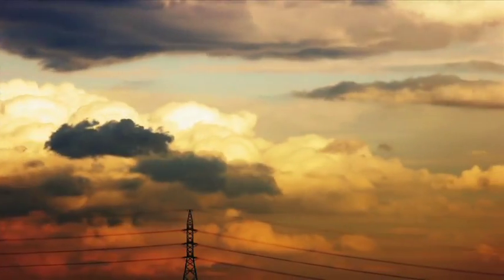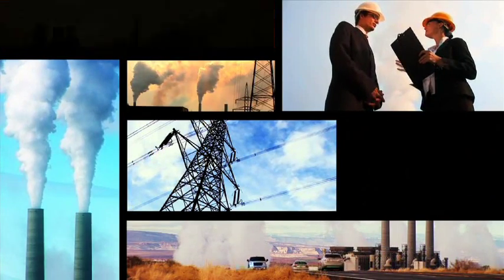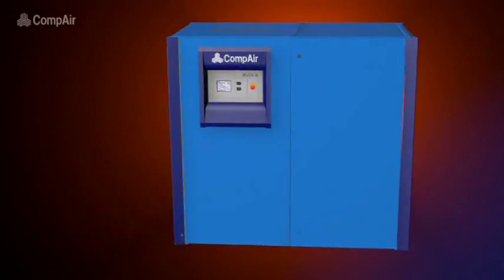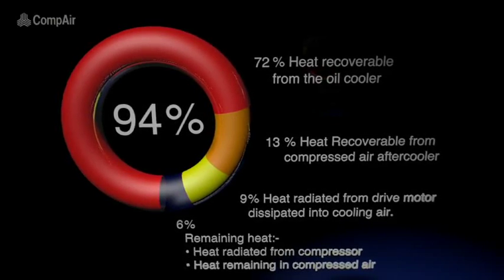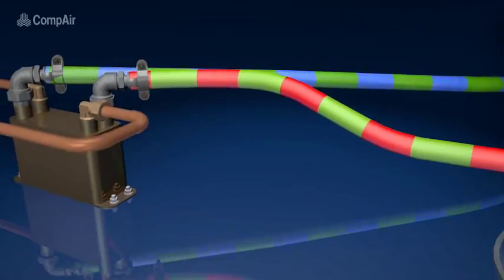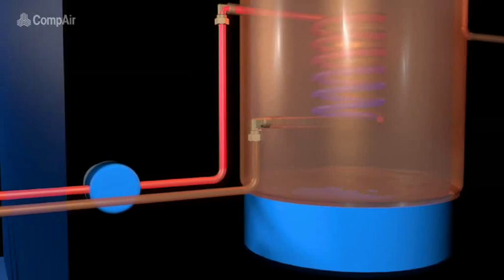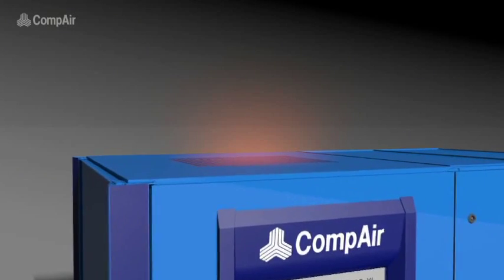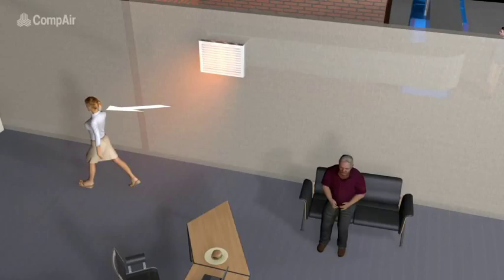Recover the heat generated by your compressor and save money and the environment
Nearly all of the energy that is used to power an air compressor gets converted to heat. Thanks to our range of heat recovery options for most of our compressors you can recover up to 94% of this heat and put that to good use somewhere else in your factory.